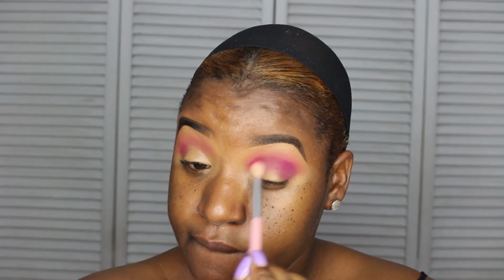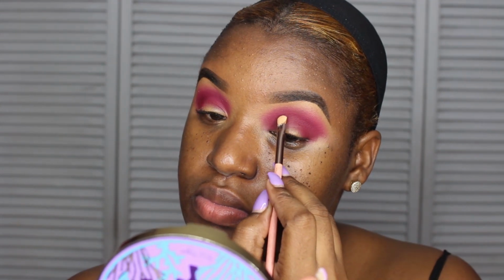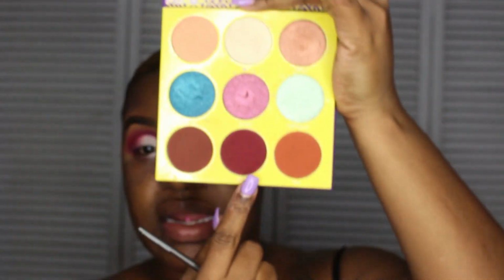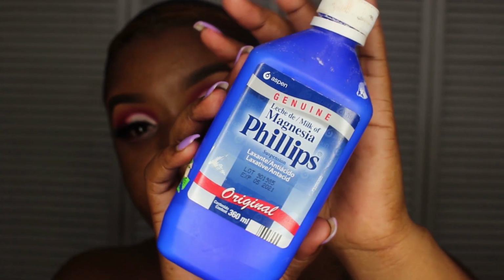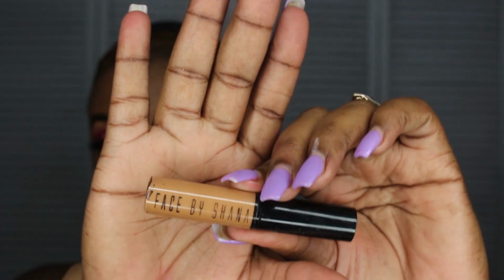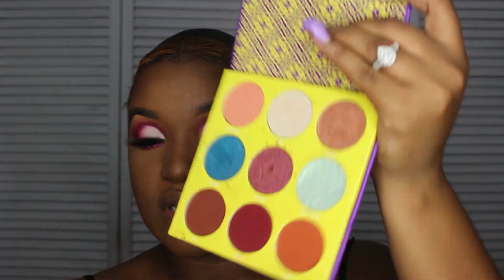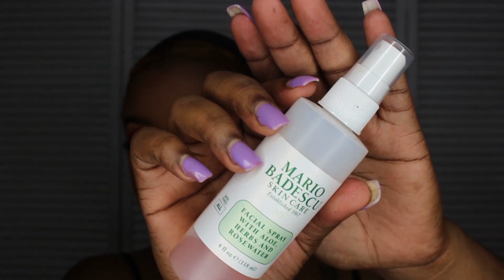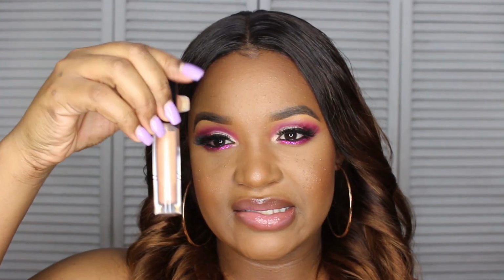Valentines Day Slayage!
Y’all here for the slayage or nah

FAQ?
Where I'm from and currently living: Jamaica
Age: 28
Camera: Canon T5i Rebel
Editing Software: Adobe Premiere Pro CC
Lighting; Neweer 18 inch ring light from amazon